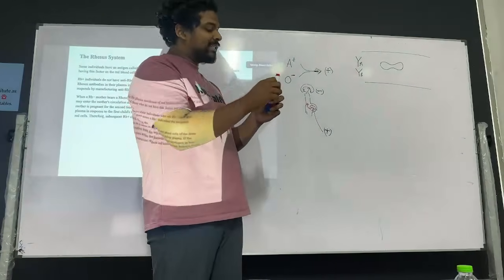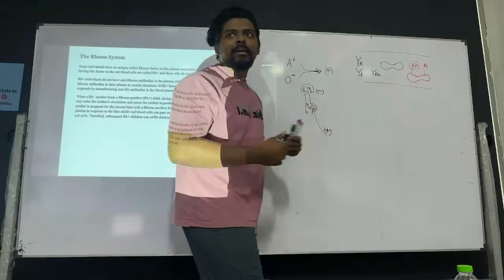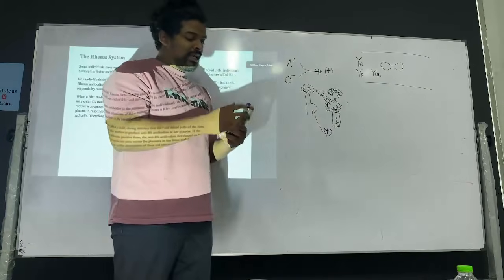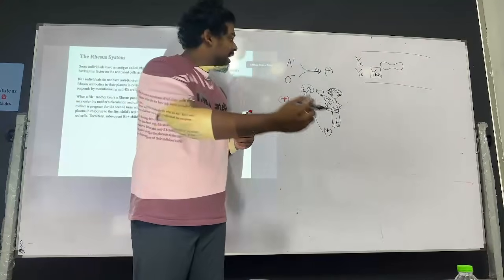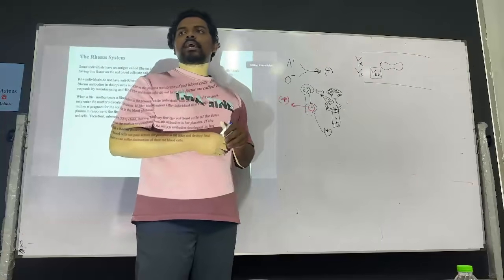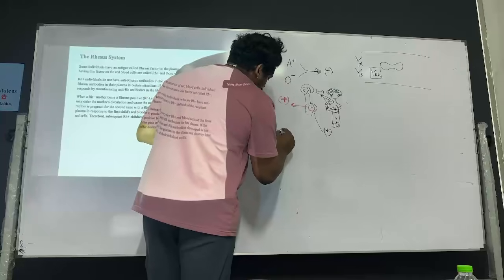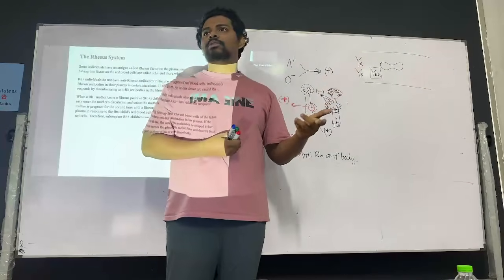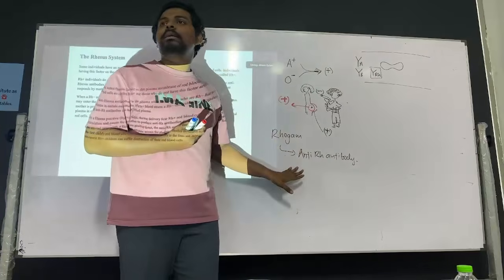Before You Check Wealth & Beauty… Check Their Blood Type 😳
What if the person you marry could affect your future pregnancy… not because of money or looks, but because of their blood type?

In this video, I break down the Rhesus (Rh) system in the simplest way possible and explain why an Rh-negative mother and an Rh-positive father can lead to serious complications during pregnancy if not managed properly.

You’ll learn:

* Why Rh incompatibility happens
* How it can affect the baby
* And most importantly, how a simple injection RhoGAM can prevent all of this

This is something many people have heard about—but very few truly understand.

Whether you're a student, a future parent, or just curious, this is essential knowledge you don’t want to miss.